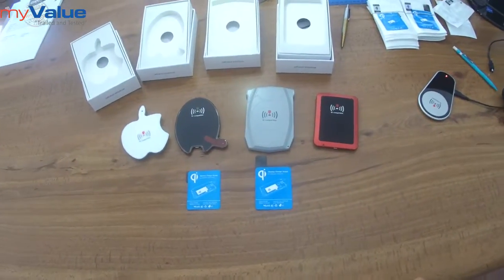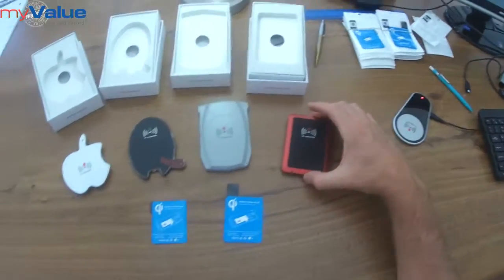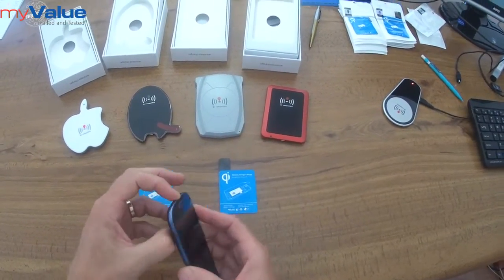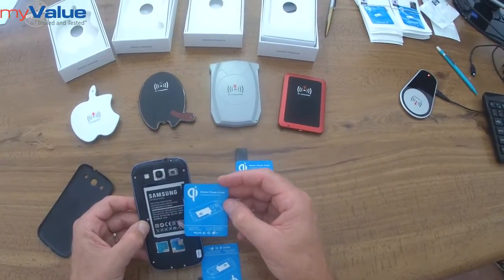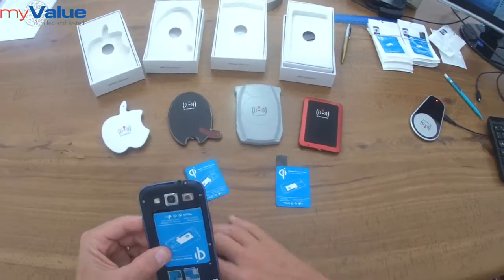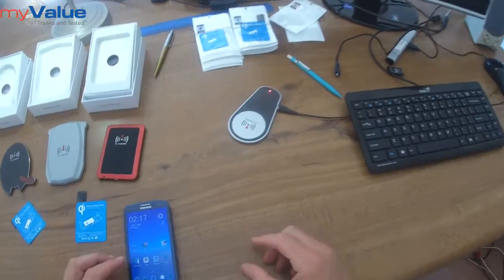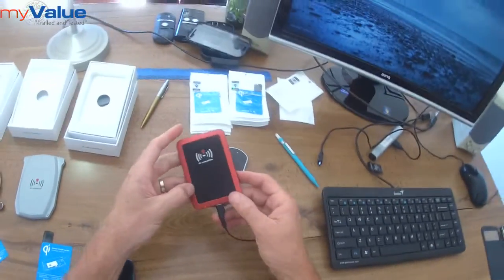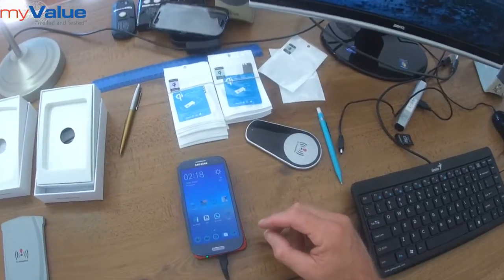How to install your Qi Wireless Charger receiver card into your Samsung Galaxy smartphone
The most convenient and elegant method of charging your Samsung S3, S4, Note2 and Note3 smartphone.
for all the detail and specification.